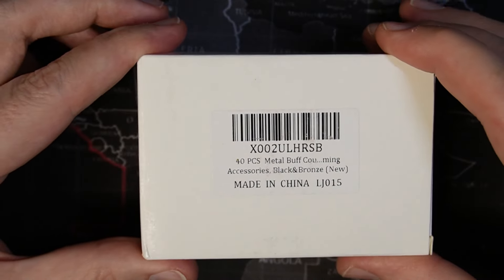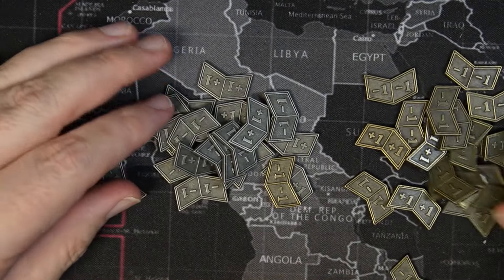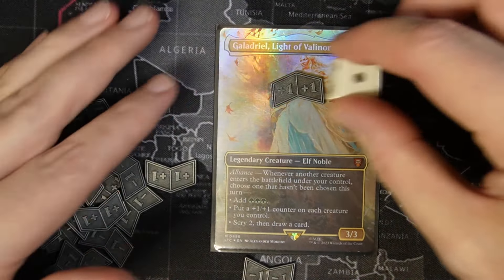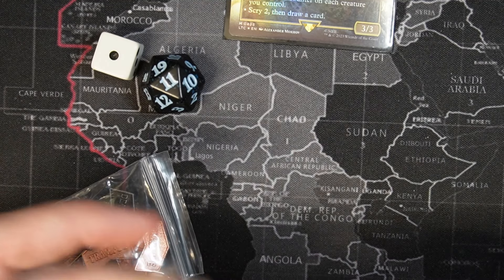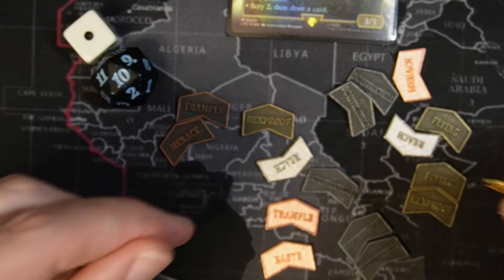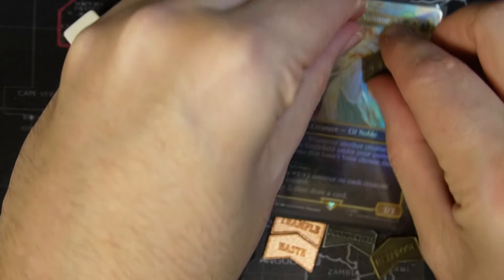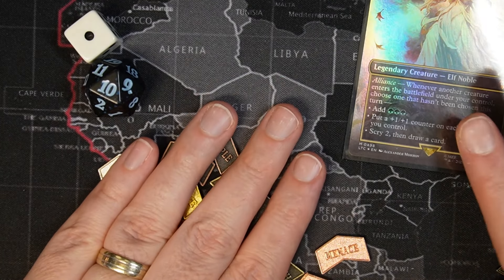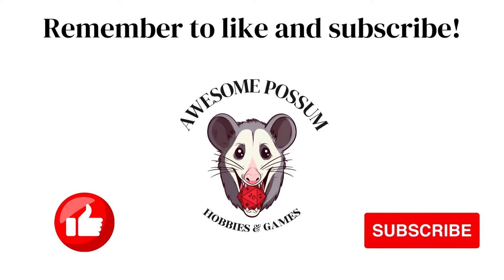Metal Buff Counters Unboxing & Review | Amazon Find for Magic: The Gathering Accessories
Welcome to Awesome Possum Hobbies and Games! Today, we're diving into a fantastic Amazon find - metal buff counters/tokens perfect for enhancing your card gaming experience, especially in games like Magic: The Gathering. Join us as we unbox and review these sleek and durable accessories designed to help you keep track of bonuses and negatives during intense CCG/TCG battles. From boosting your creatures' power to tracking spell effects, these metal tokens add a touch of luxury and functionality to your gaming setup. Watch as we explore the quality, design, and practicality of these buff counters, and discover why they're a must-have for any serious Magic player.

+1/+1  / -1/-1 counters
Creature traits counters: